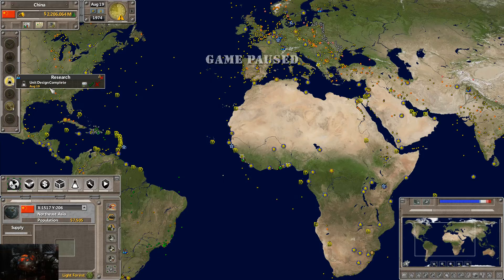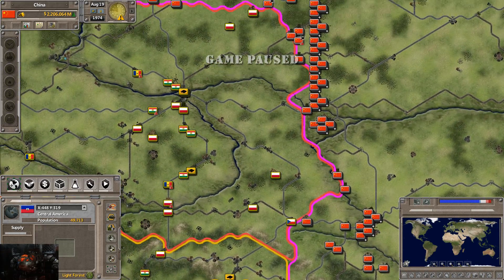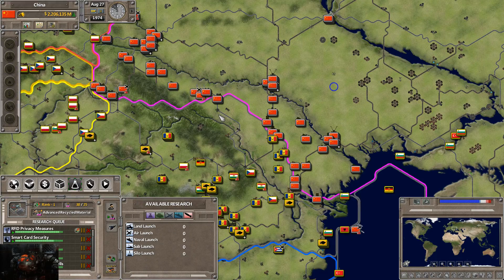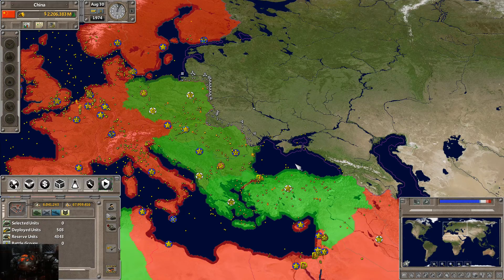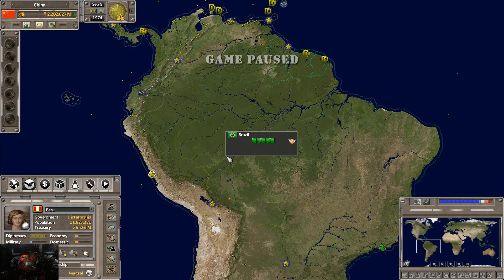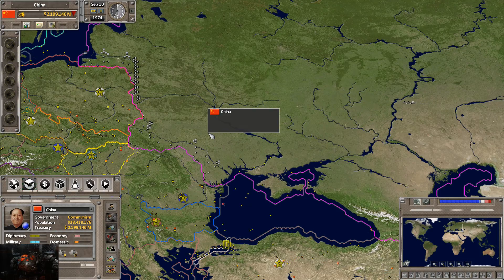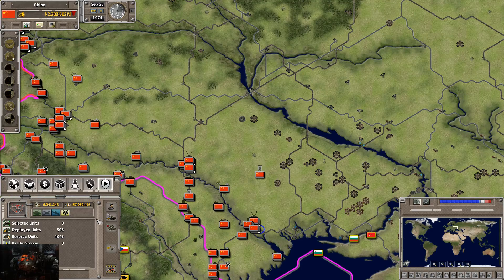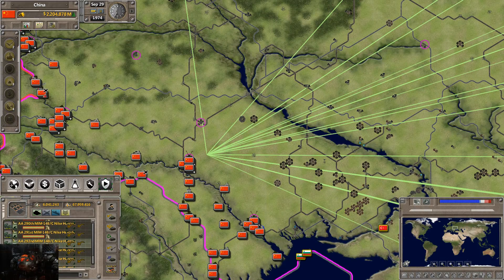Supreme Ruler Ultimate: China Part 65 (Stream sum up, Air defence)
Today we sum up our Stream from the weekend, as well set up the AA network.